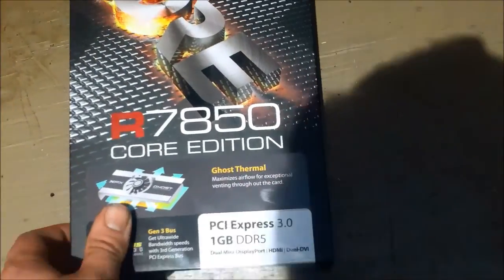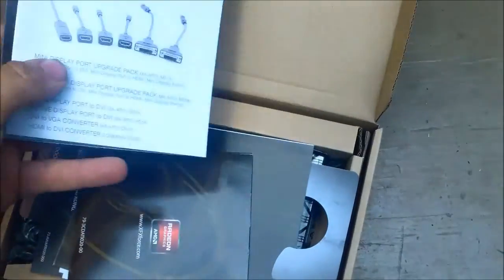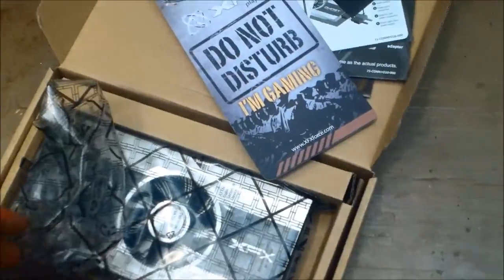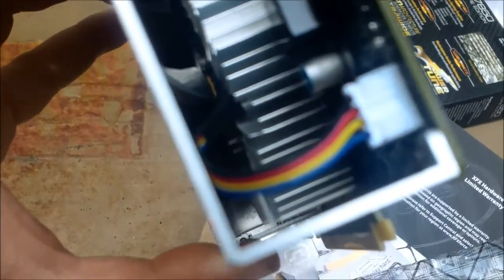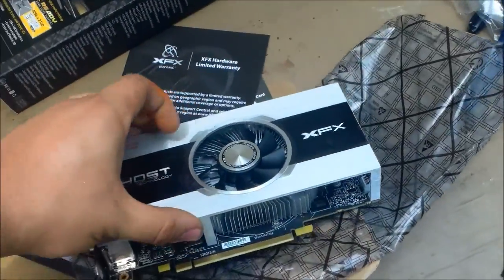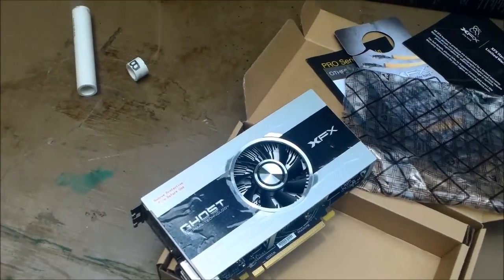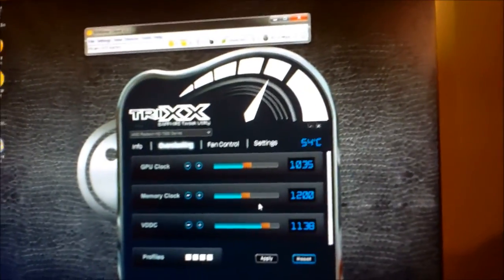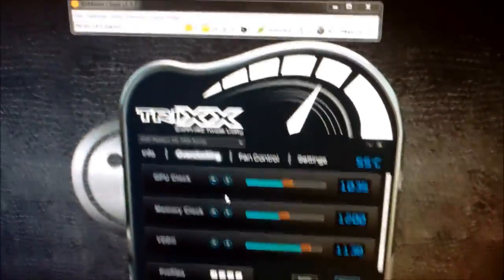bitcoin Card Review XFX Radeon HD 7850